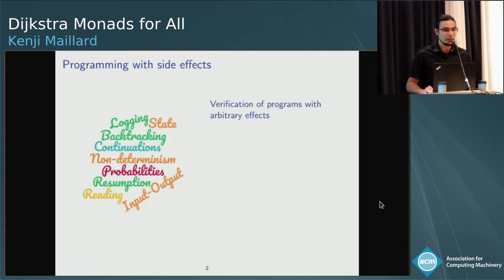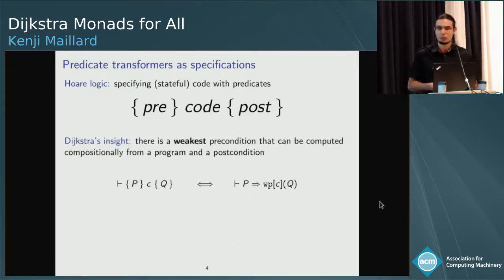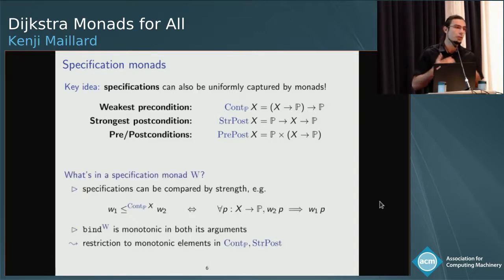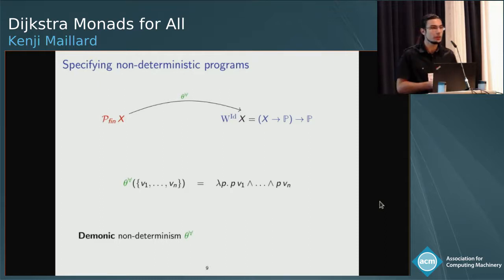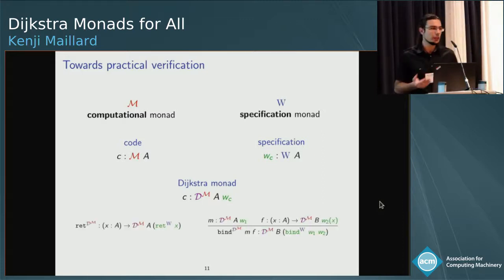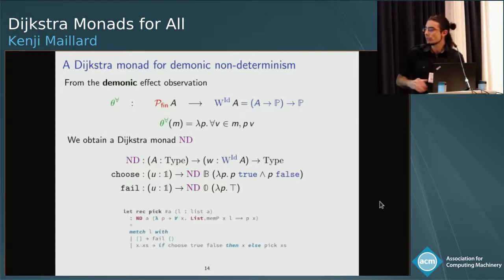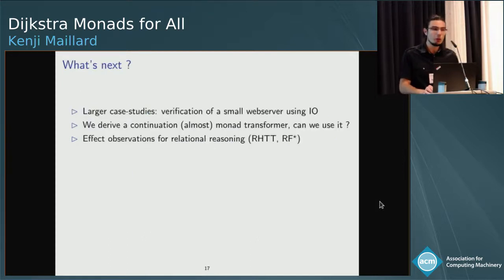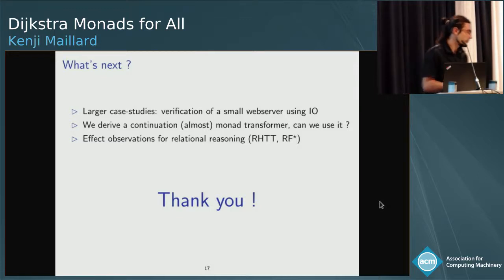Dijkstra Monads for All